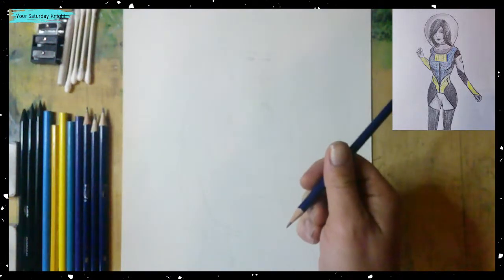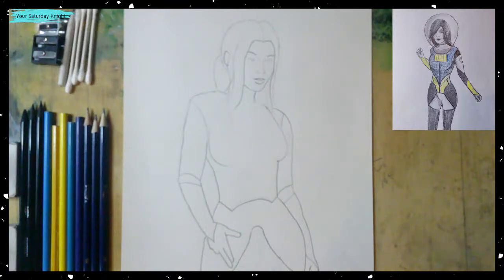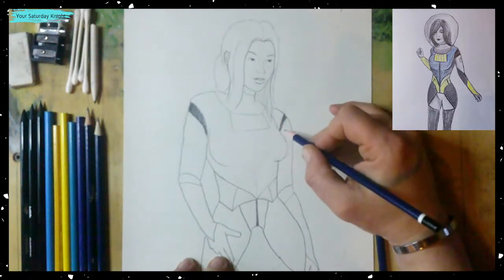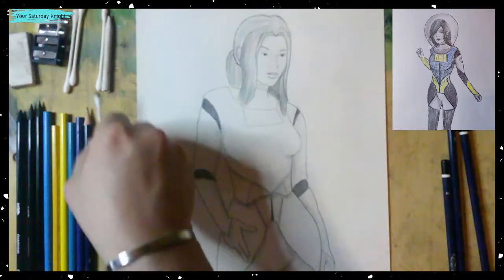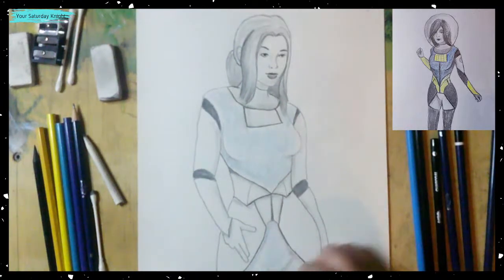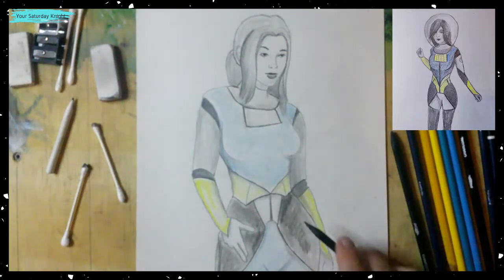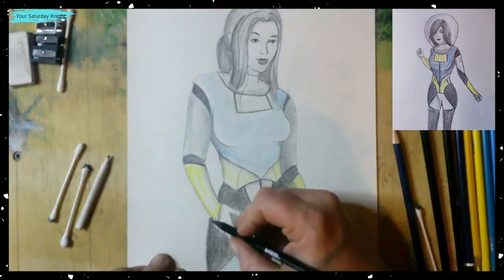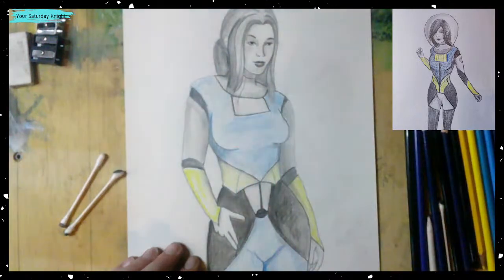Drawing with Your Saturday Knight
Be Excellent!